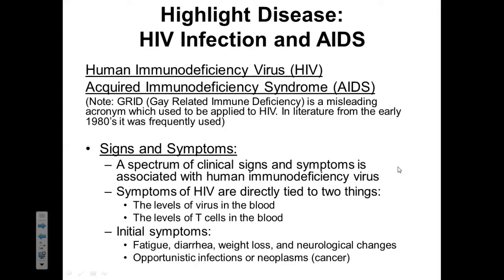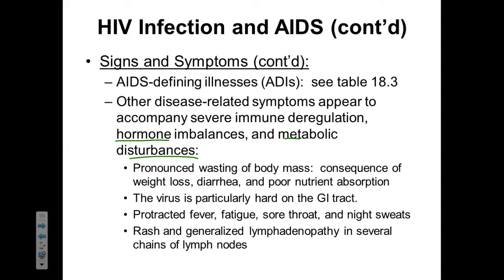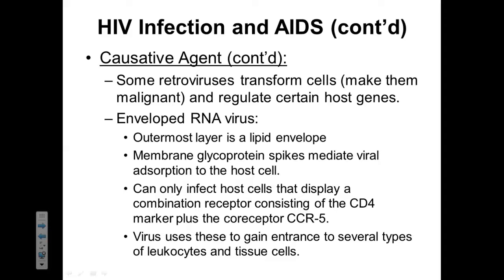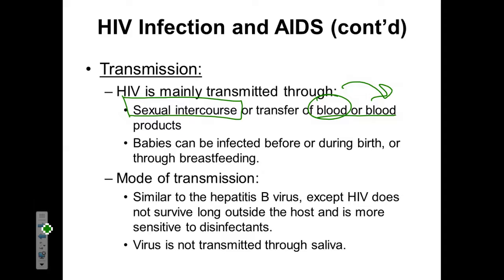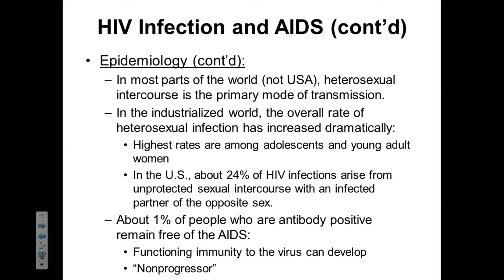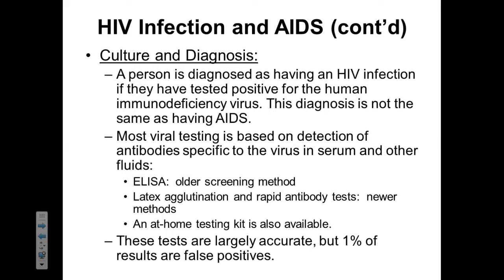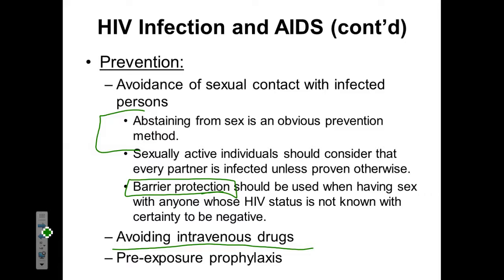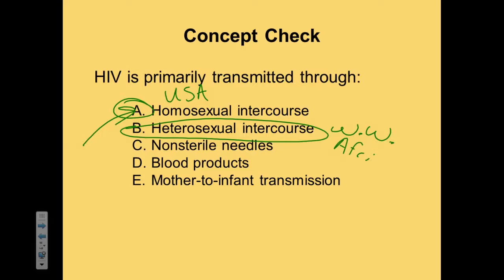Micro Ch 18 HIV AIDS